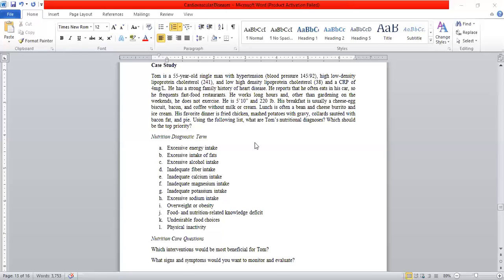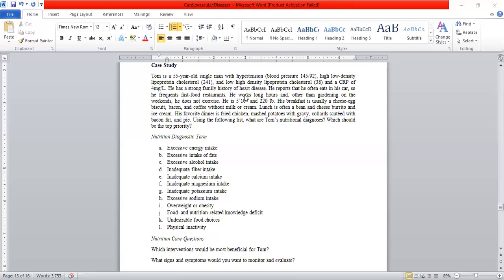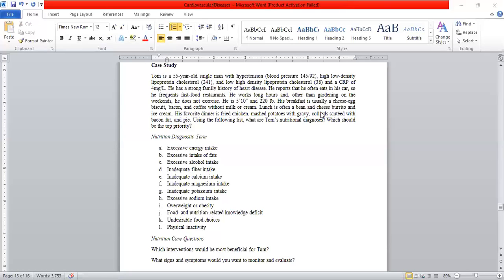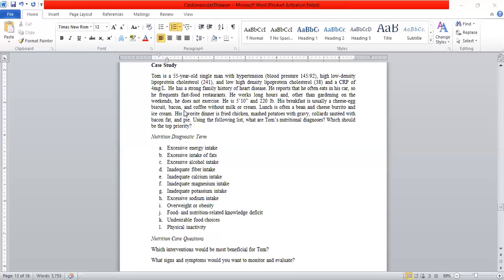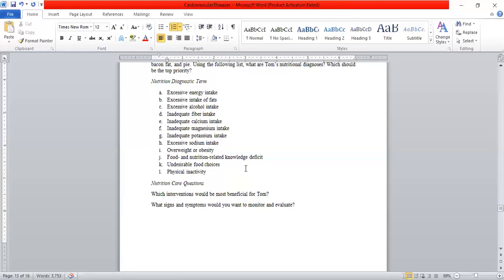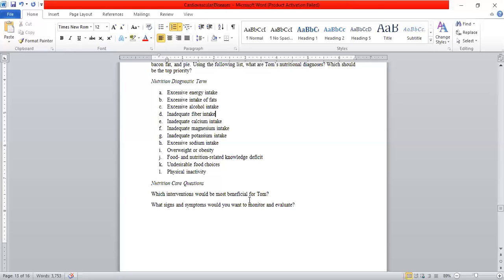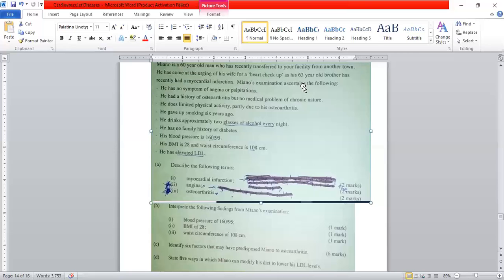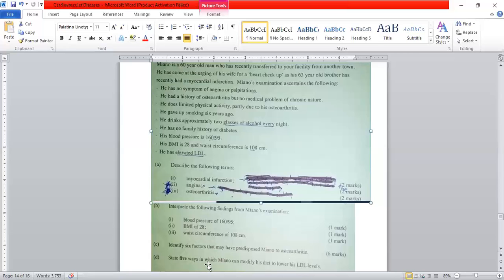CVD Case Study